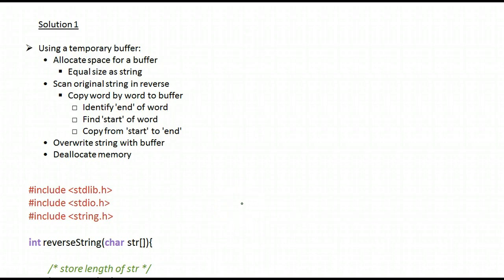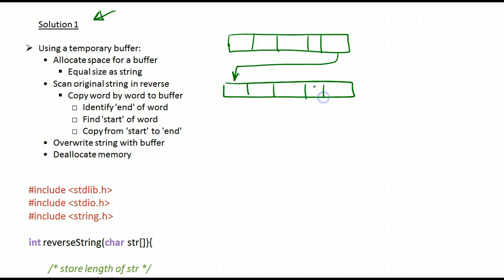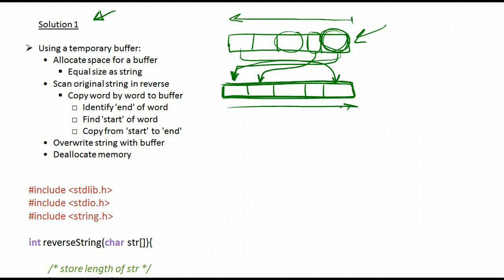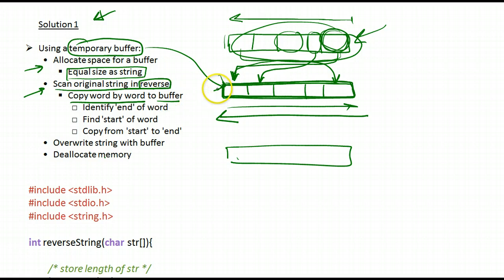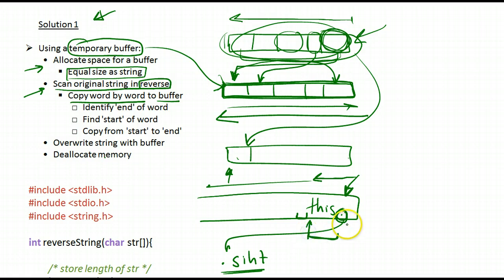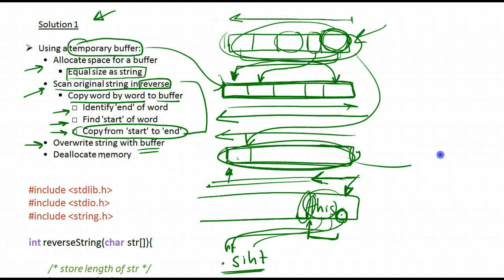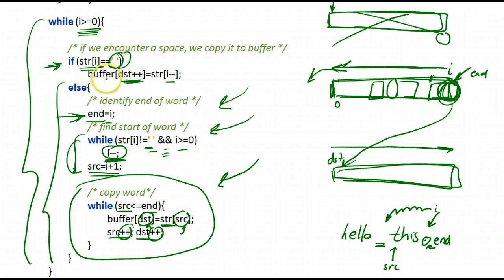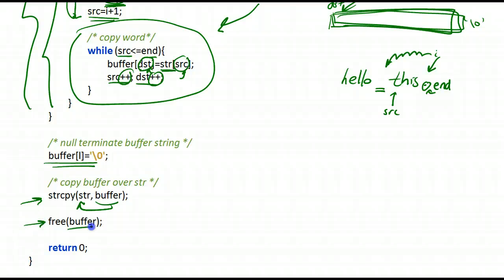Reverse Word Order in a String Challenge Part 2/3